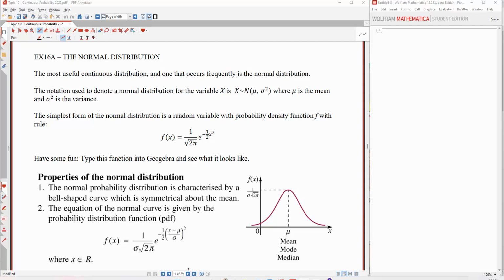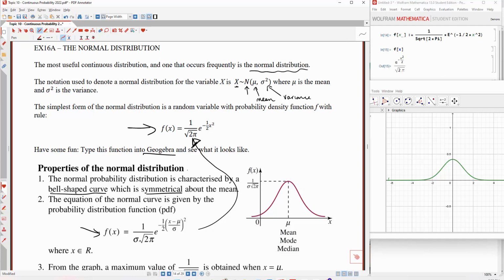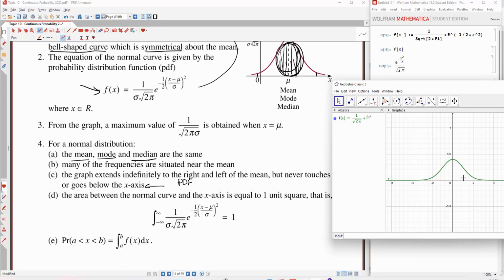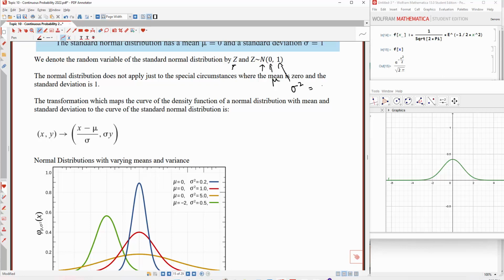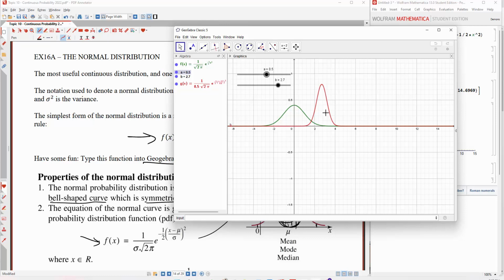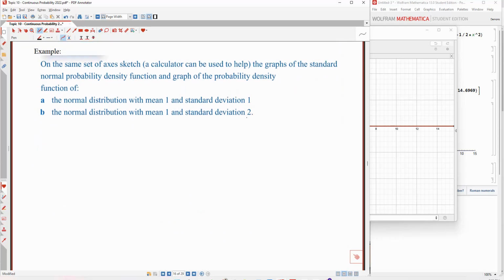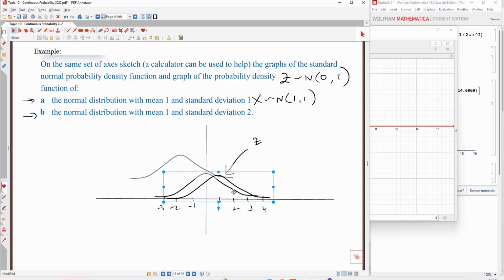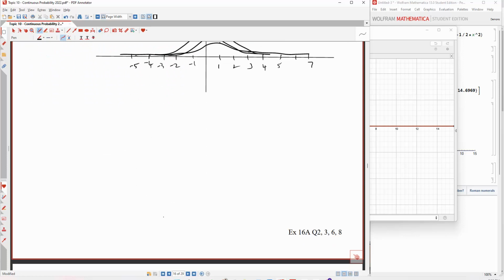16A Intro to the Normal Distribution